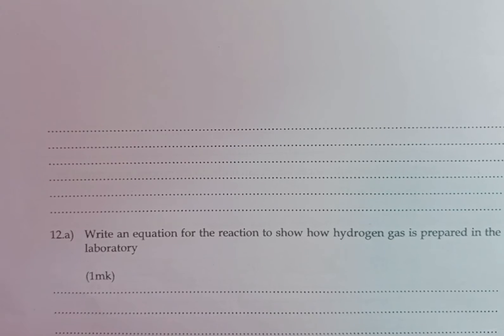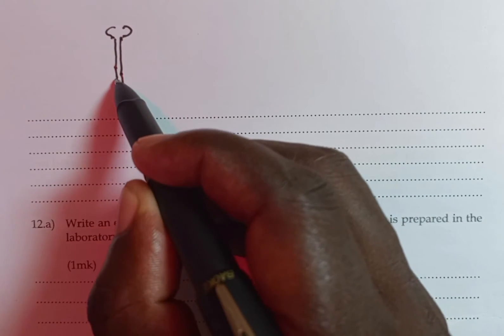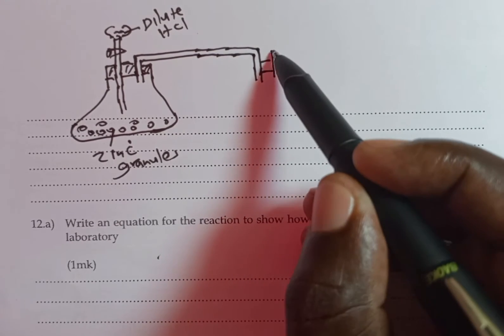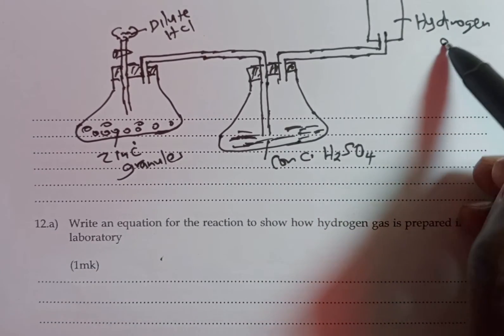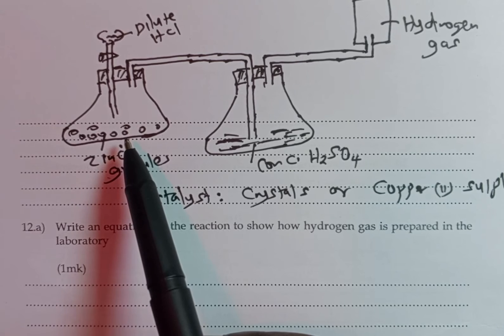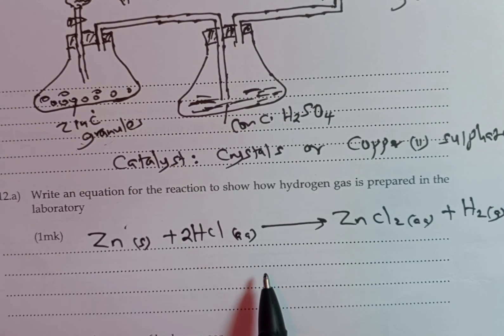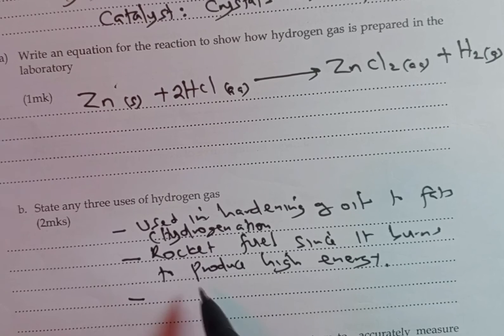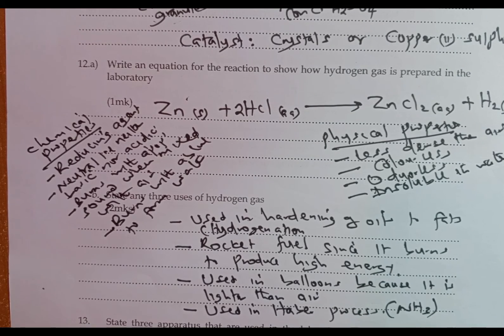Chemistry Form One.Laboratory Preparation Of Hydrogen gas.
kcse education form1 laboratory preparation of hydrogen.